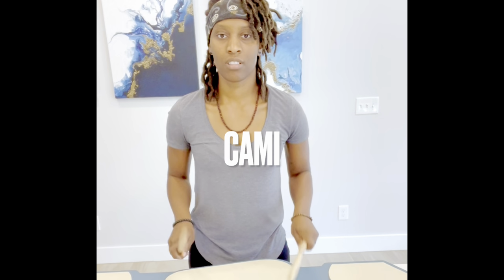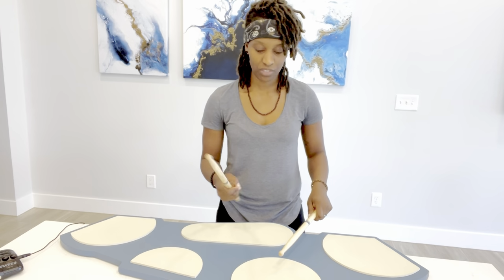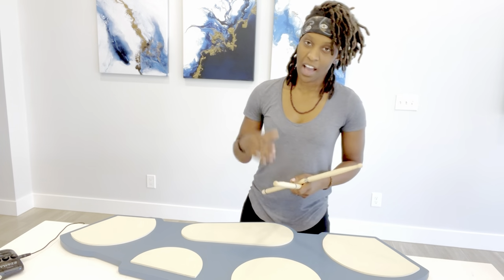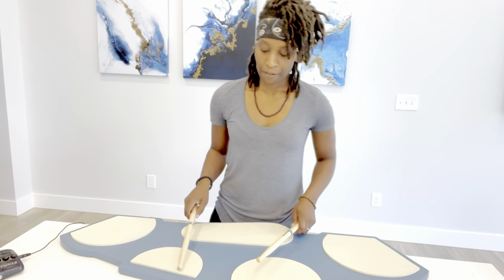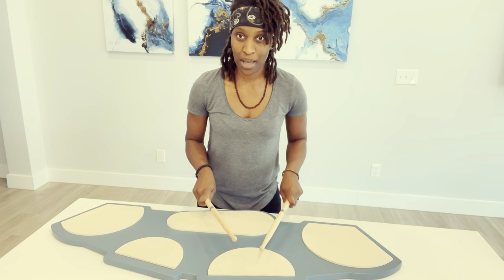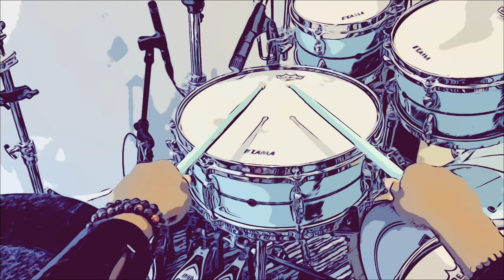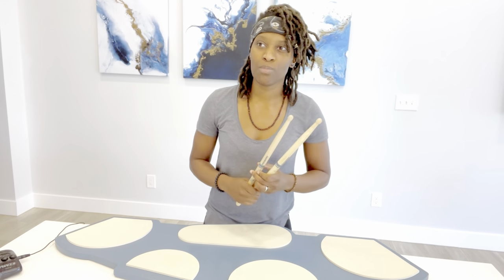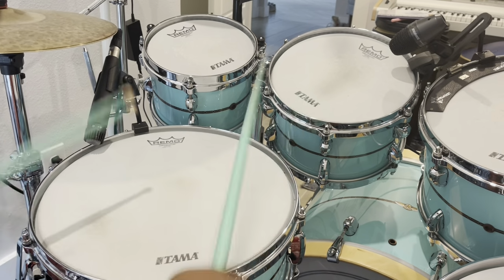Master Flams | Flam Rudiment Exercise & Break Down | Drum Lesson | Mad Practice Pads Demo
The flam is one of the three basic strokes, alongside the single stroke and the double stroke. It has the purpose of producing a thicker and longer sounding note, when compared to a single stroke. A flam is comprised of two singles strokes that are played at different heights. The highest and loudest note is called the primary note, while the lowest and softer note is called grace note. Due to the difference in heights, the primary note should hit the surface of the drum or practice pad slightly after the grace note.